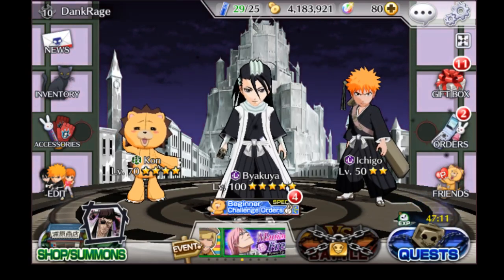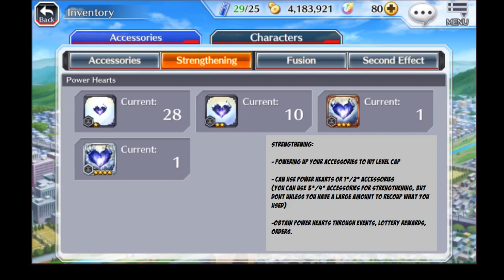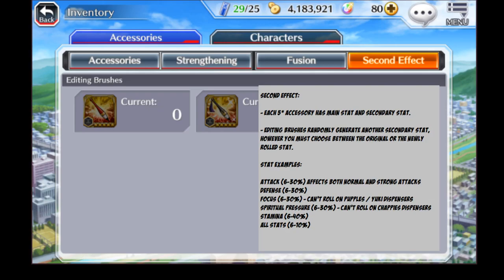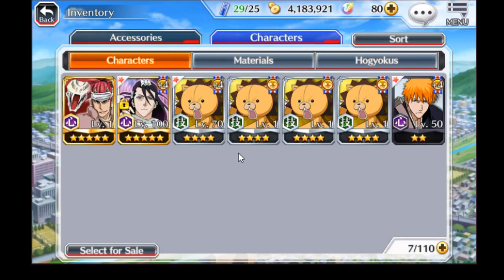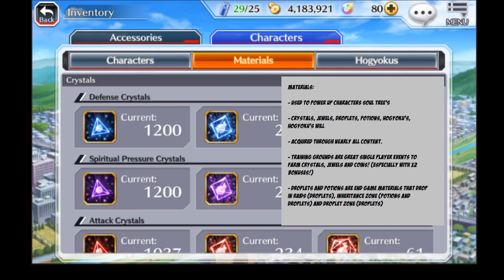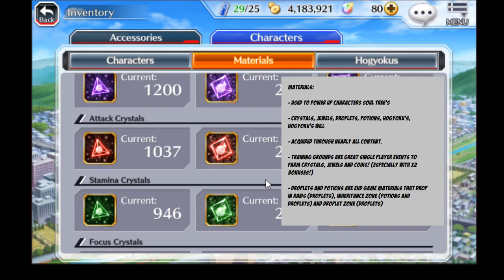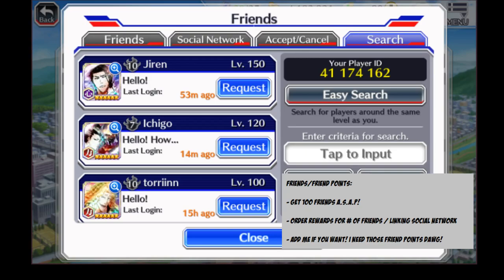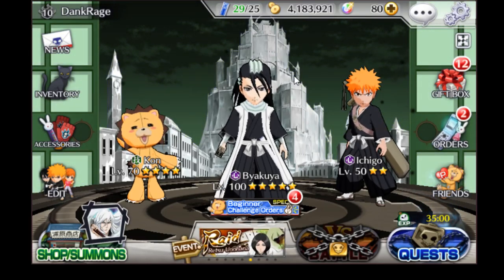Bleach: Brave Souls - Beginner's Guide #2 - Basic Inventory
Basic inventory breakdown and management in the Beginner's Guide series. Let me know if I missed anything! More detailed videos to come on Accessories and Characters.

And if you enjoyed the content, feel free to hit that sub/like button!